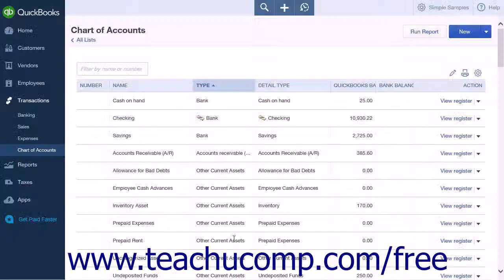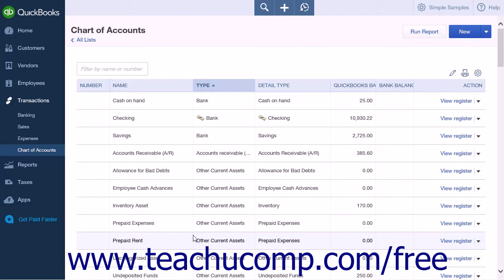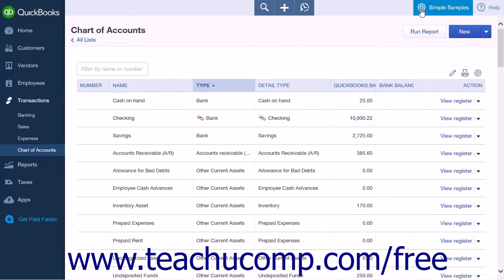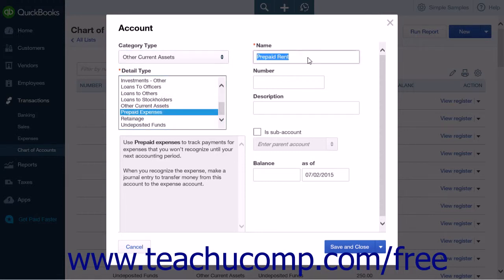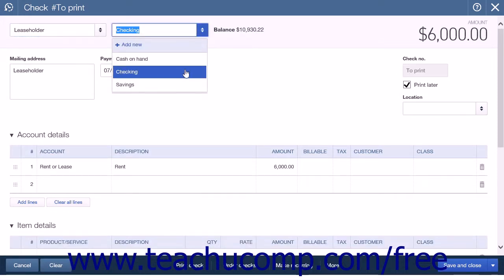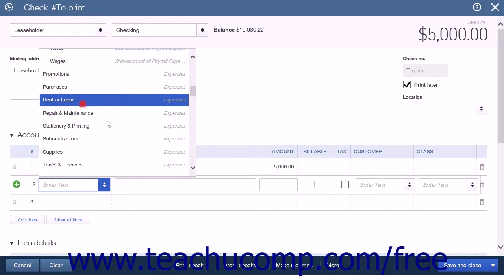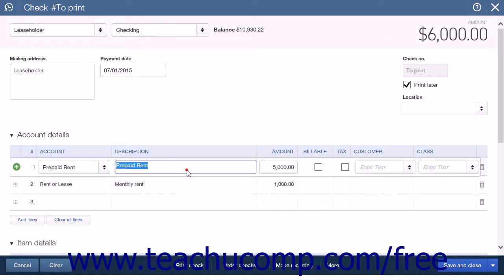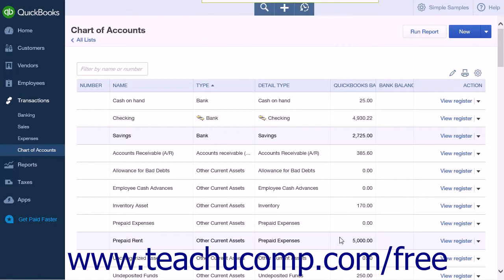QuickBooks Online Plus 2015 Tutorial Creating and Using Other Current Asset Accounts Intuit Training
Learn about Creating and Using Other Current Asset Accounts in QuickBooks Online Plus 2015 A clip from Mastering QuickBooks Online Made Easy. - the most comprehensive QuickBooks Online tutorial available. Visit us today!